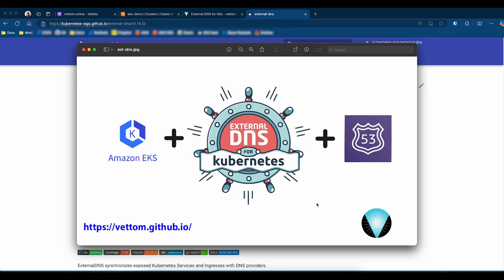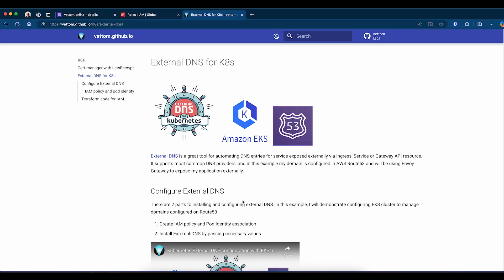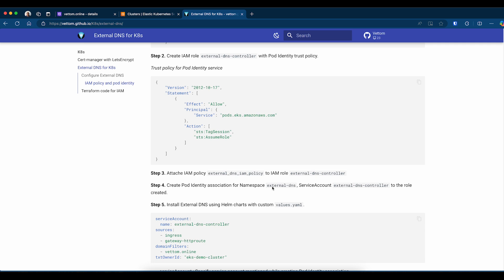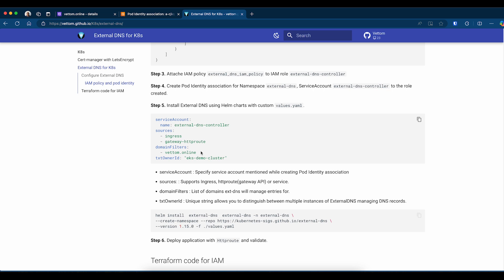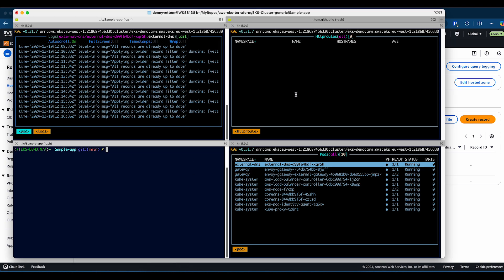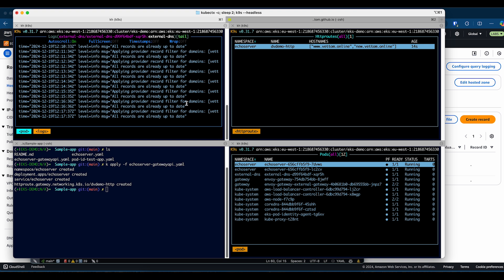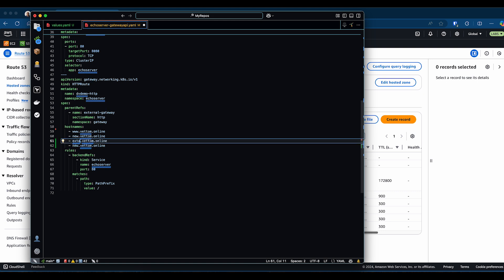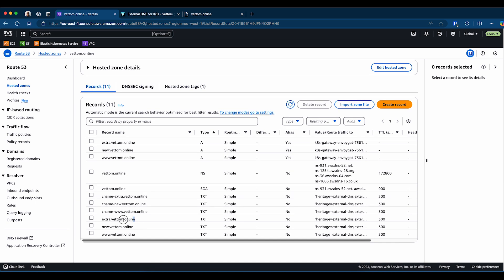External-DNS configuration on EKS cluster with route53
External DNS demo using EKS and route53.  Automate DNS entries with External-dns service running on Kubernetes.

Git repo includes cluster creation with terraform and Gateway API